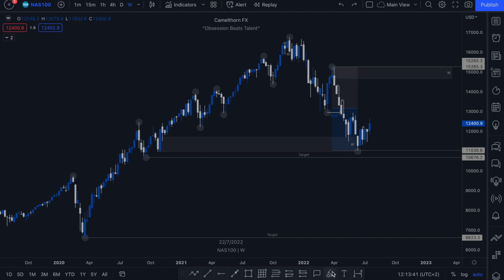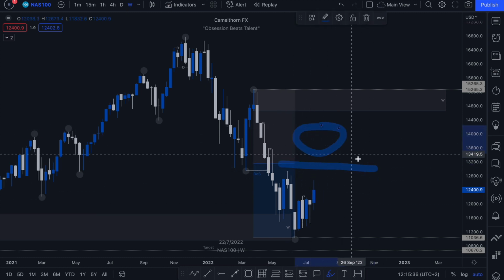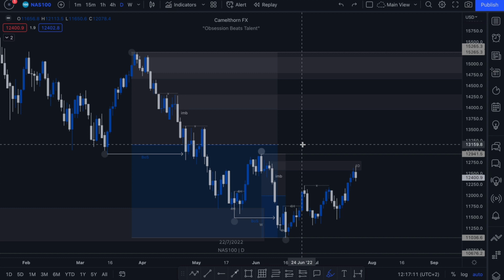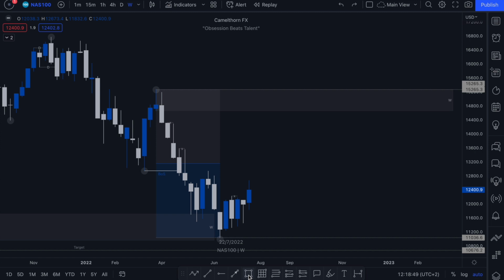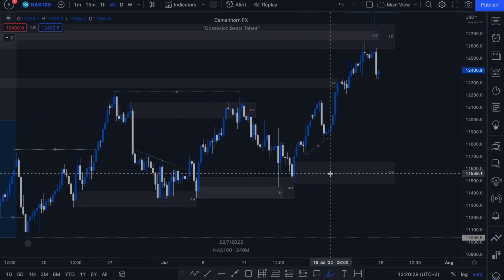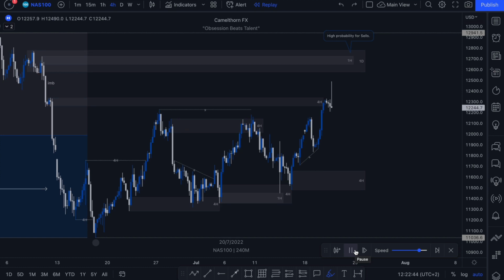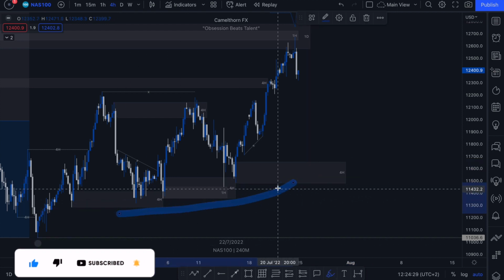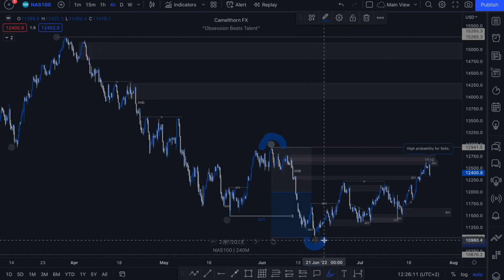NASDAQ Market Forecast (July 24) - Smart Money Concepts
How to find high probability setups and trade the financial markets using Smart Money Concepts | Nasdaq (NAS 100) Technical Analysis & Forecast performed on 24 July 2022